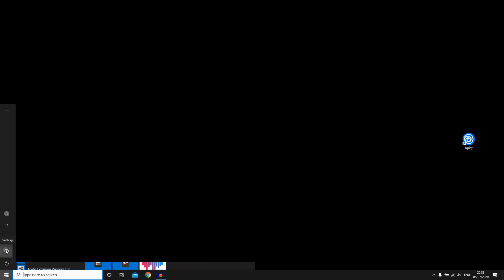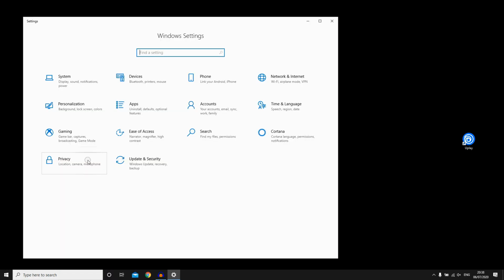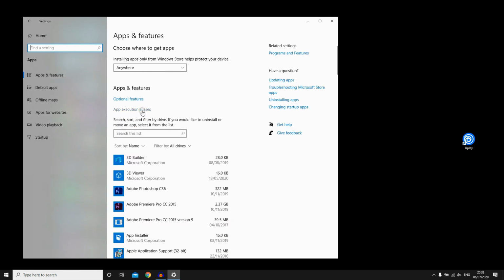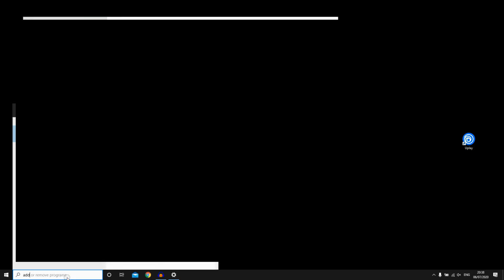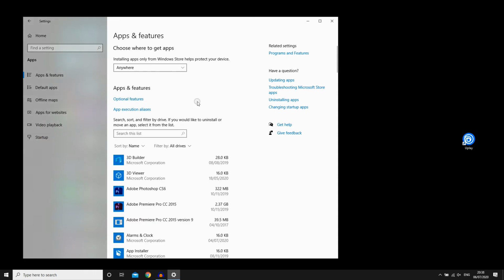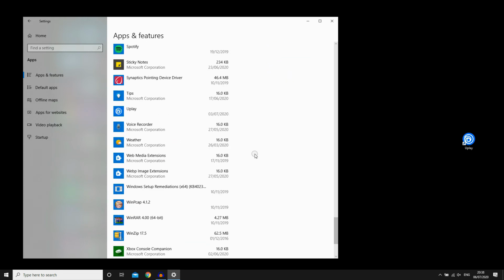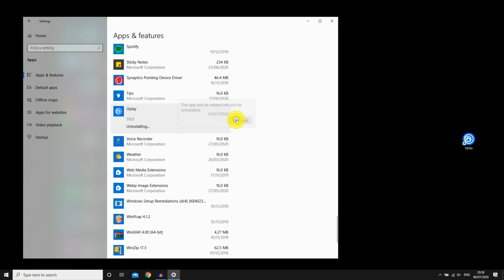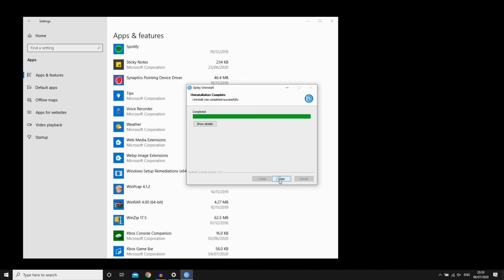How to Uninstall Ubisoft Uplay Launcher in Windows 10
How to Uninstall Ubisoft Uplay Launcher in Windows 10. Step by step instructions of how to un-install and delete uplay app on your laptop or pc computer for windows 10. This tutorial guide commentary voice over is done by a native English language speaker.